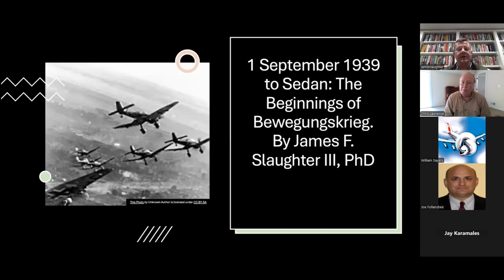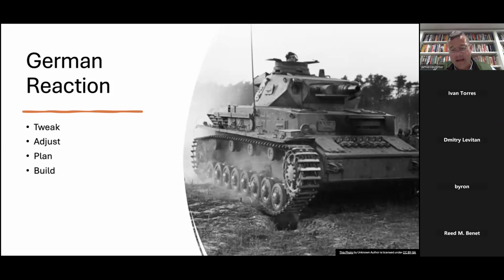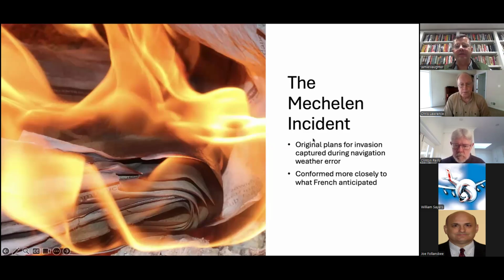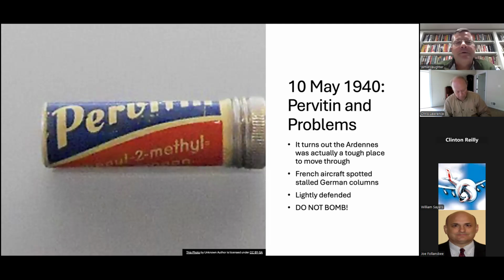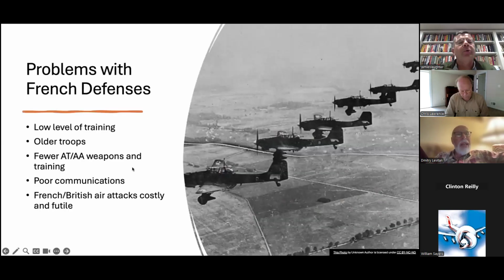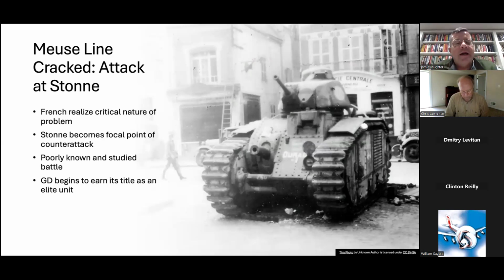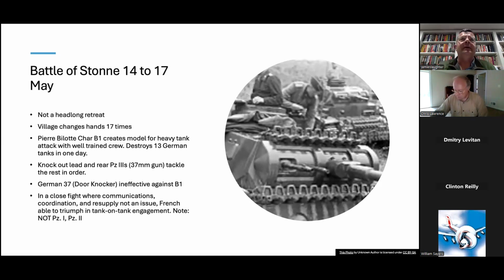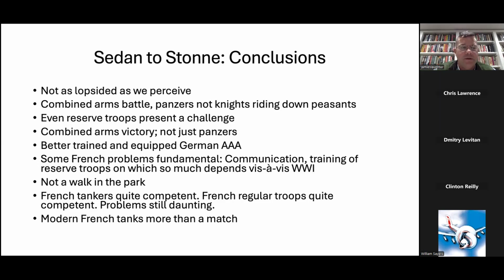Tank Battles in France 1940 (part 2): 1 September 1939 to Sedan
The second of four presentations on tank battles in the France 1940 Campaign by Dr. James Slaughter.